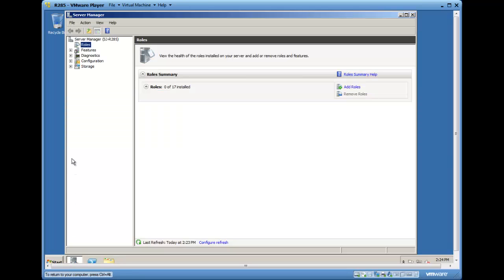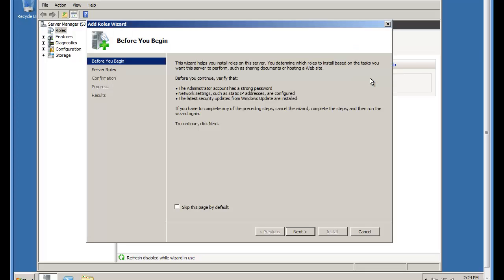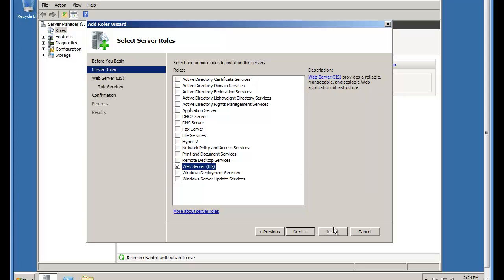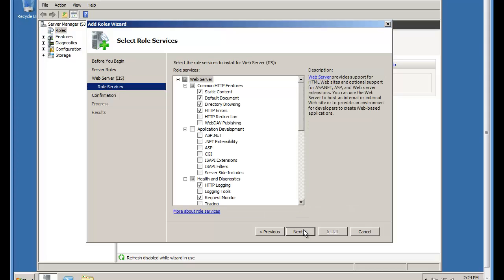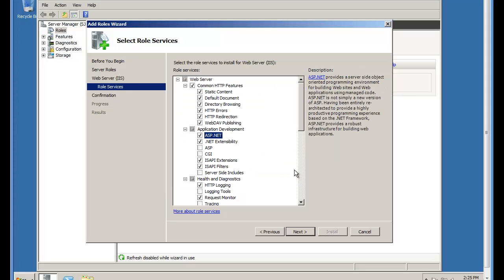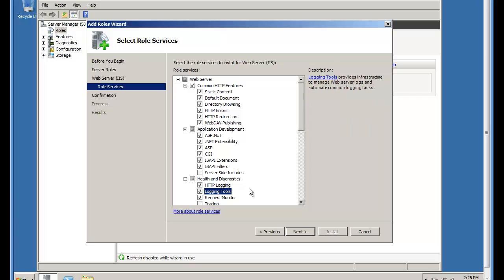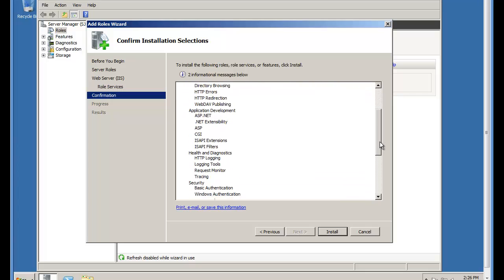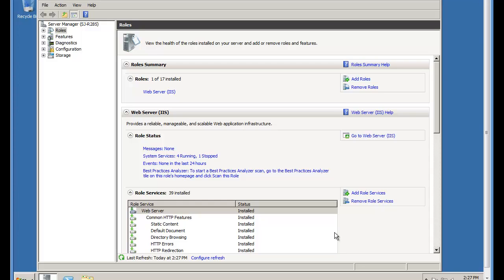Configure IIS For Exaquantum Web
This video is an introductory guide on how to install IIS by adding the Web Server Role to Windows 2008 R2 to allow Exaquantum web based products to be used on this platform.